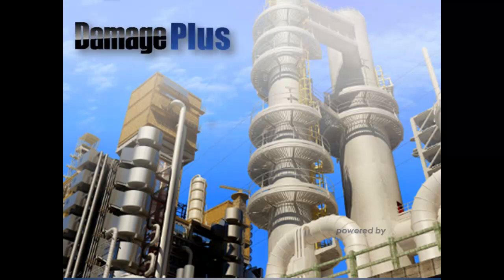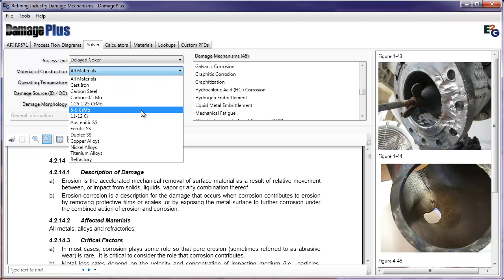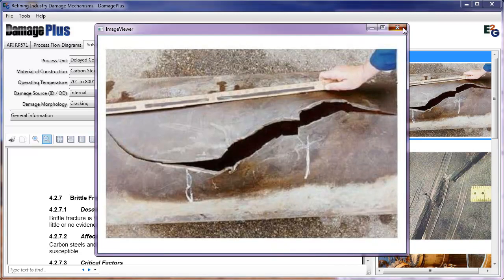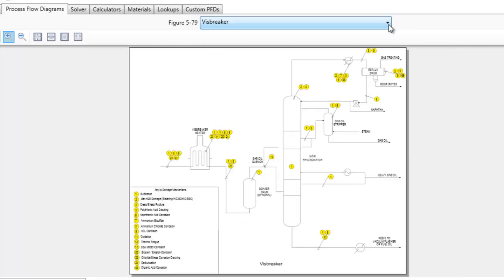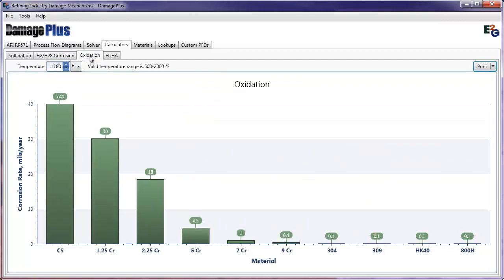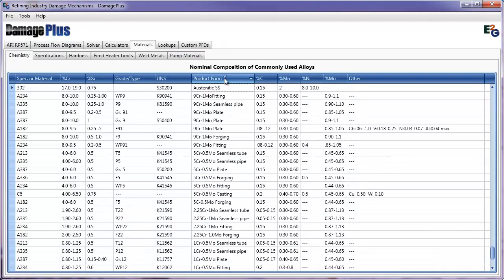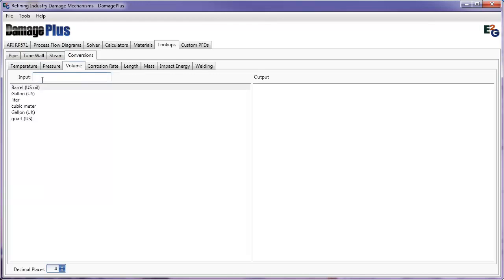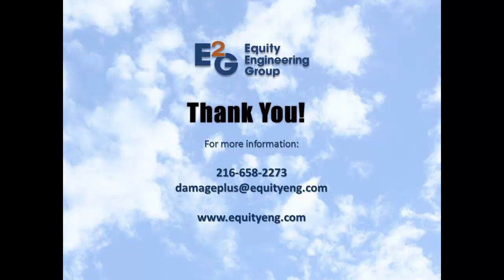DamagePlus Software - Your Quick Reference Guide to Refinery Damage Mechanisms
Equity Engineering's DamagePlus software helps you identify damage mechanisms and potential areas of risk.